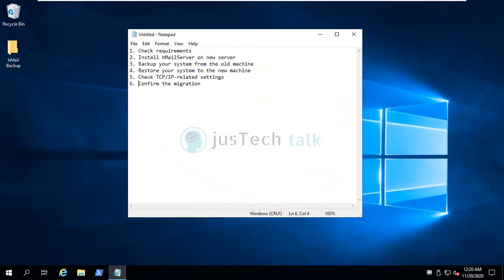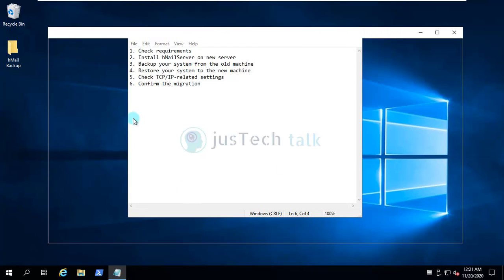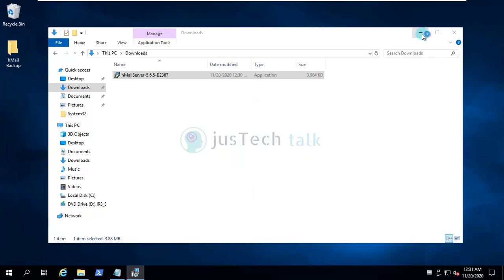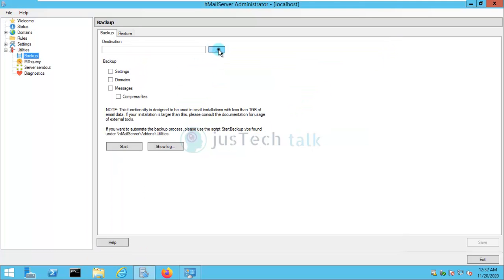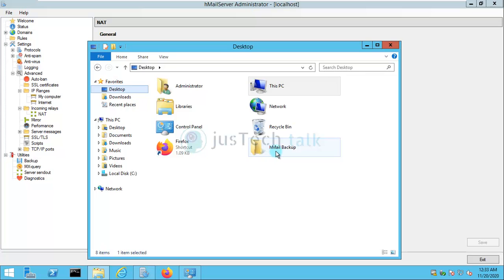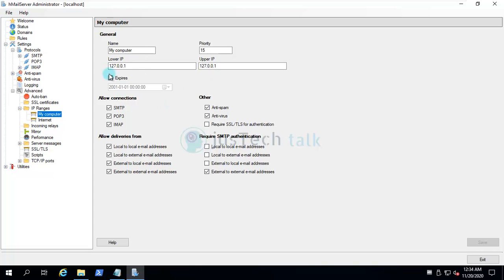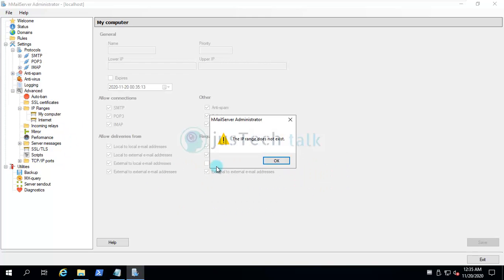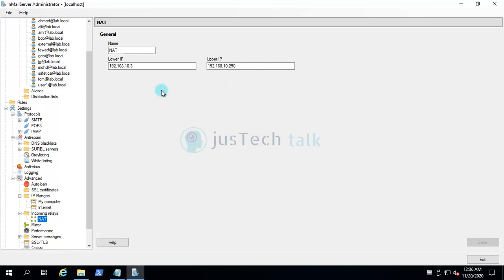How to Migrate hMail Server to Another Server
In this video, I have discussed the process of migrating hMail server to a new server.